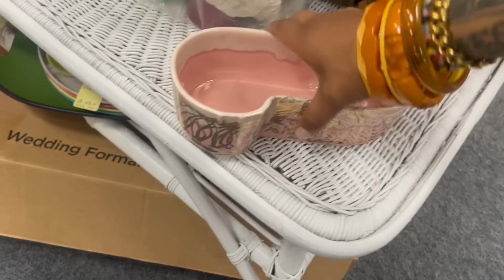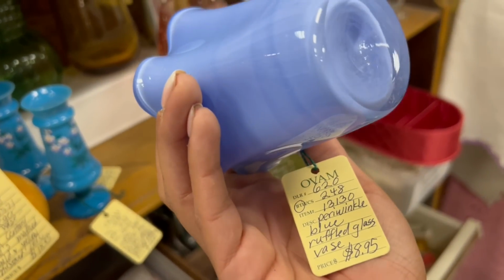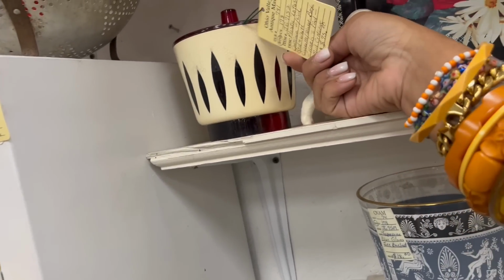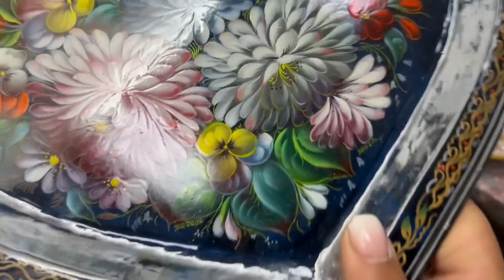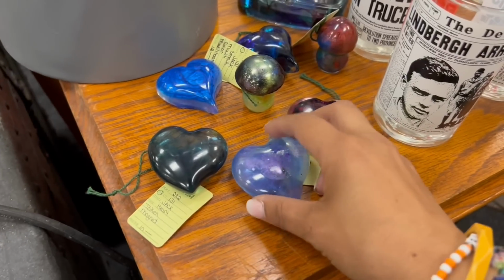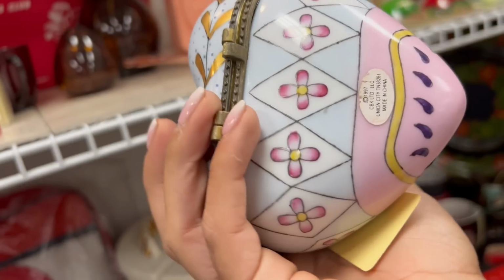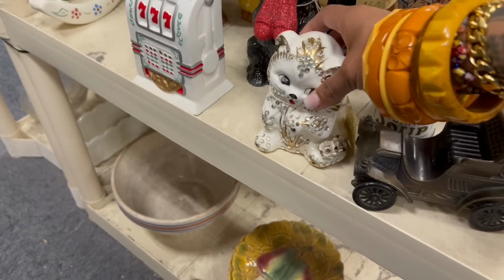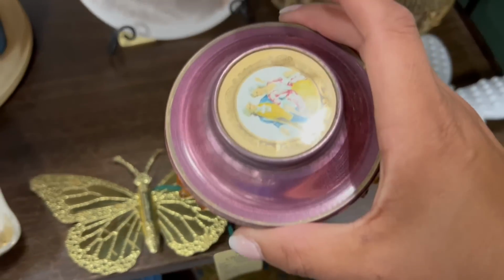“TRIED To Walk Away”| SHOP WITH ME | VINTAGE RESALE | ANTIQUE MALL FINDS | THRIFTING | FLEA MARKET